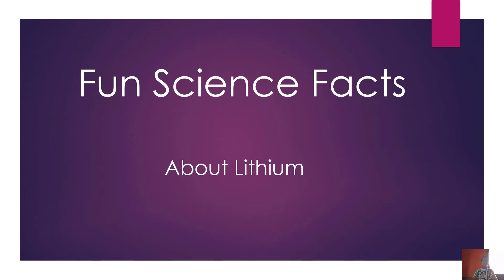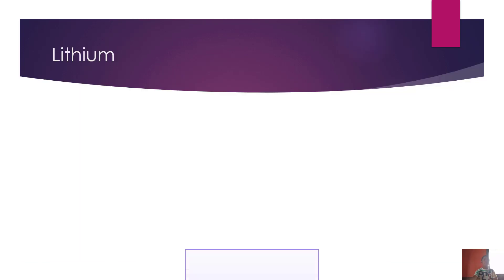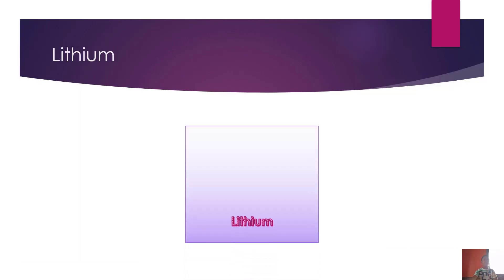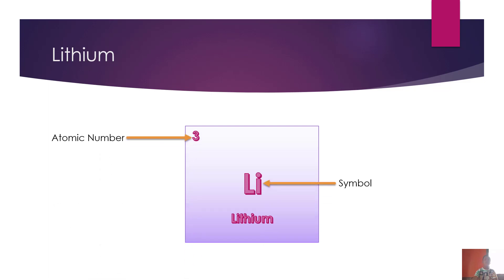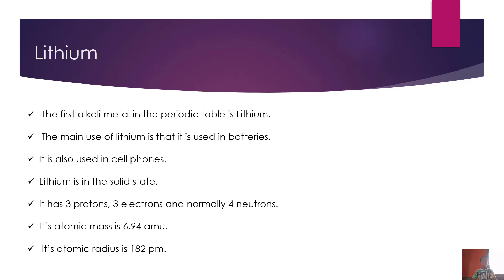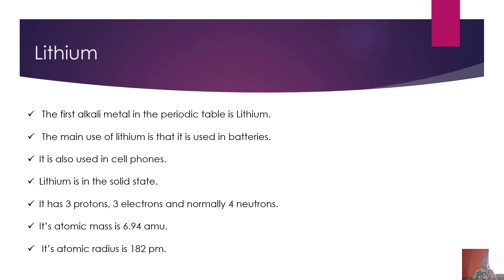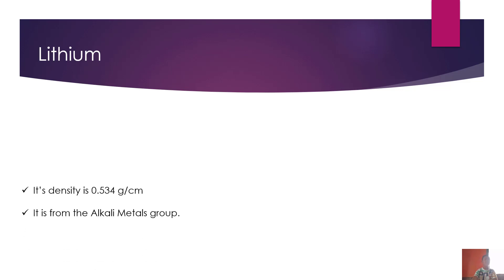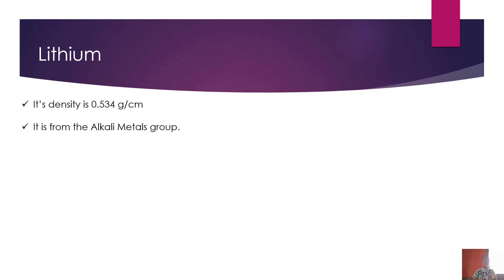Fun facts about Lithium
In this video, I will present very interesting fun facts about Lithium.